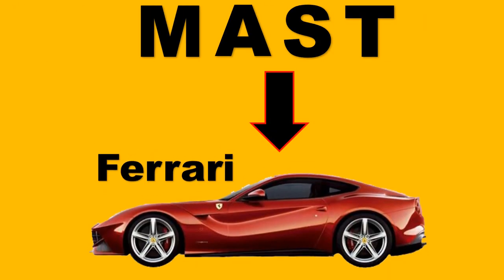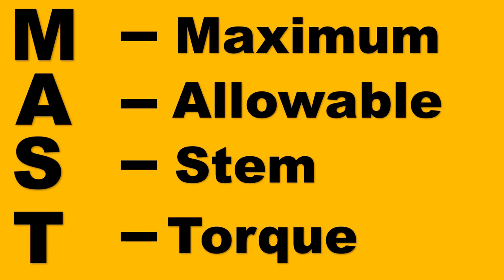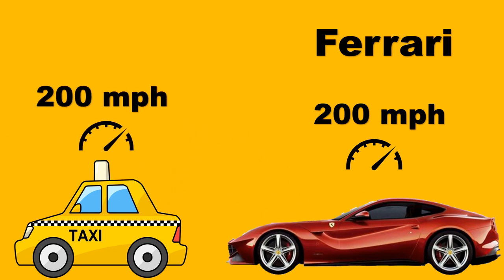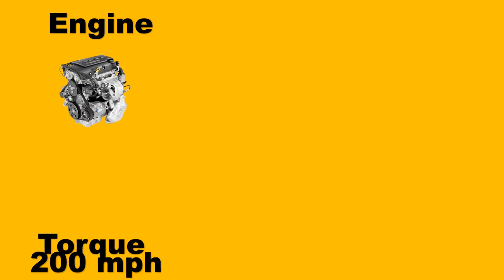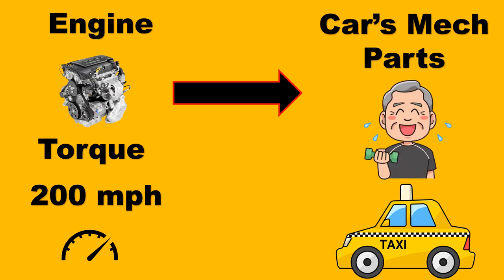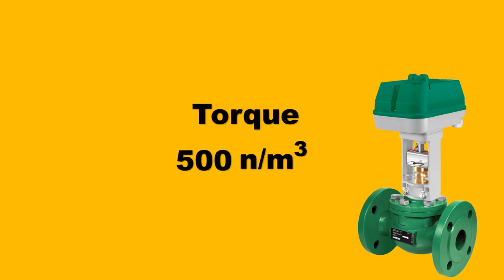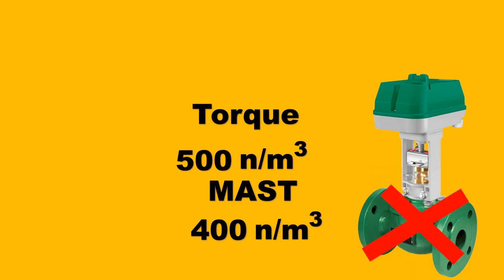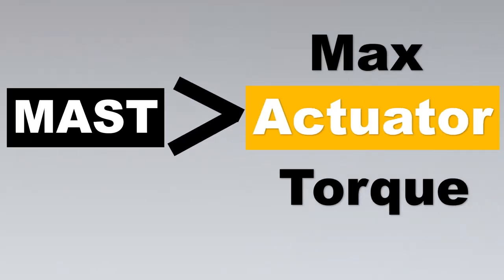MAST in On-Off Valve | Explained With a SIMPLE EXAMPLE -Part 1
The MAST value is the maximum allowable stem torque, defined as the greatest torque to which a valve stem can be subjected to during operation without mechanical failure

MAST (maximum allowable stem torque) is defined as the greatest torque which a valve stem can be subjected to during operation without mechanical failure. so, we need to ensure that the maximum allowable steam torque should be greater than the maximum torque the actuator can deliver.

SAFETY FACTOR IN VALVE

The next topic that comes during discussion of MAST is Safety margin. Safety margins are determined with the goal that the valve should operate smoothly throughout its service life, irrespective of slight variation in process conditions, valve performance etc.

For example, in the oil and gas industry, three different application categories for safety margin are commonly designed for the on/off actuator valves:
General Duty like Process On/Off valves – the valve will have an actuator with a torque output of at least 1.3 times the operational torque requirement of the valve (130% or x 1.3 times safety factor)
Process Duty like Shut Down and Blow Down valves will have an actuator with a torque output of at least 1.5 times the operational torque requirement of the valve (150% or x 1.5 times safety factor)
Safety Duty like Emergency Shut Down valves – the valve will have an actuator with a torque output of at least 2 times the operational torque requirement of the valve (200% or x 2 times safety factor). Although, some end users might go up to 250% ie 2.5 times safety factor higher.
Now, the safety factor applied when coupled with the specified design constraints like design air pressure, max pressure etc , can result in selected actuator torques that are exceeding the maximum acceptable stem torque (MAST) specified by the valve manufacturer. The below picture shows a Shutdown valve with hydraulic actuator used to generate large amount of force to actuate the valve

Many valve producers can offer higher tensile strength stem materials for large ball and plug valves, which are used in many shut down applications in order to raise the MAST values However, this is not true for smaller ball valves (up to 50mm bore) when it can be challenging to source the stem material to take care of 200% or 250% safety factor requirements because of the limitations in the physical size or valve design. In such cases we might have to look for smarter design like including a pressure regulator in conjunction with a relief valve into the pneumatic circuit control system when faced with valve MAST issues.